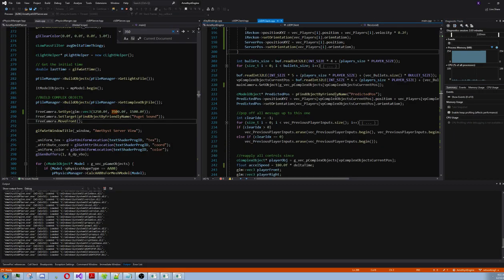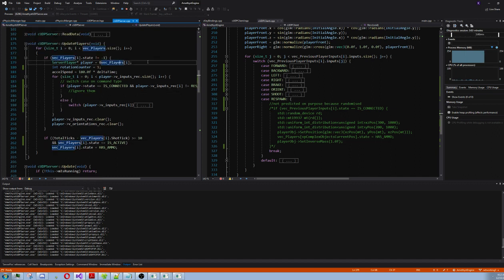edu-Netwrk-UDP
Winsoc UDP server with visual display and a simple flying shooter client

Created in the Amethyst Engine by Dylan Kirkby, Brian Cowan and Ivan Parkhomenko.